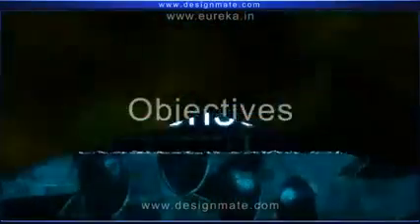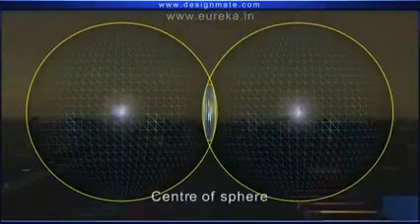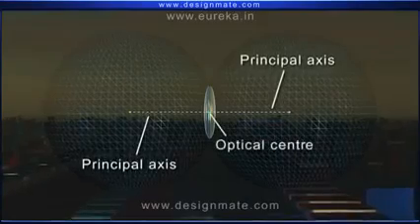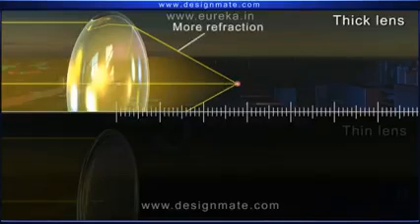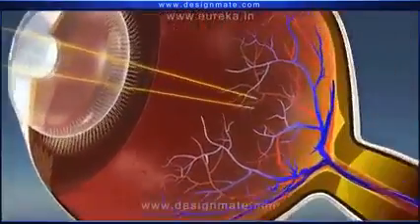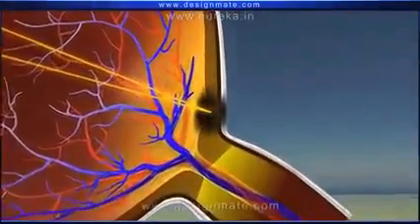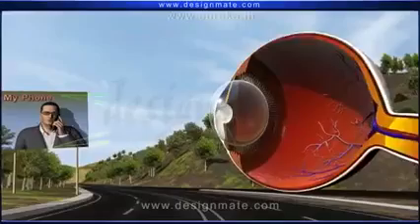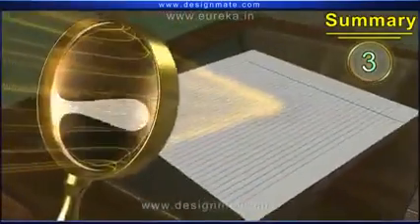العدسات المحدبة والعدسات المقعرة بطريقة سهلة بسيطة - الصف الثانى الاعدادى